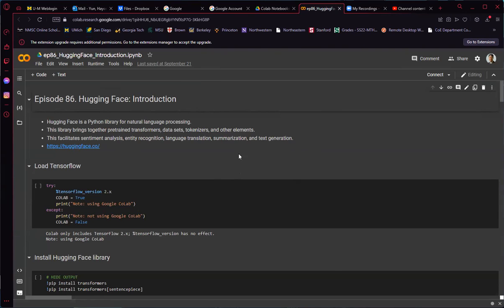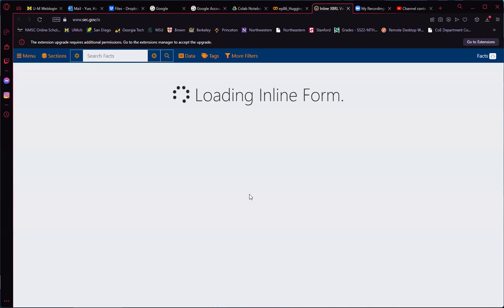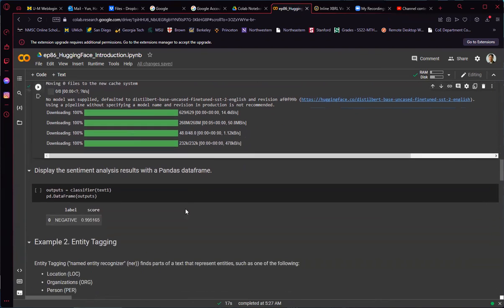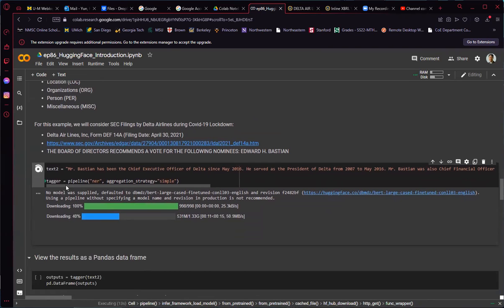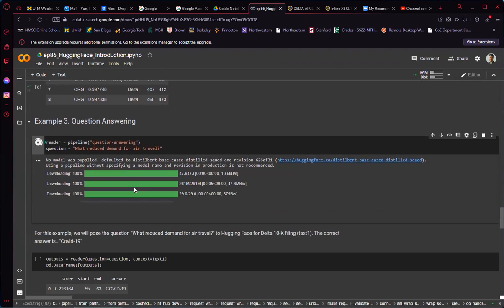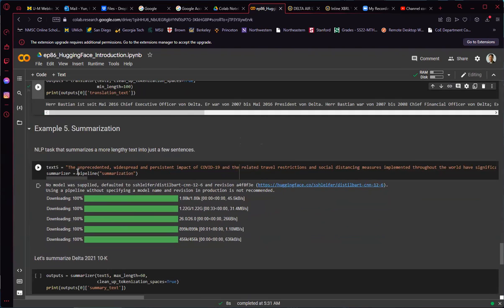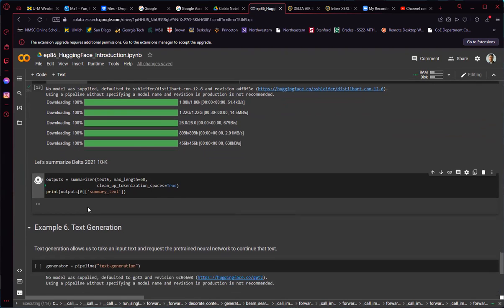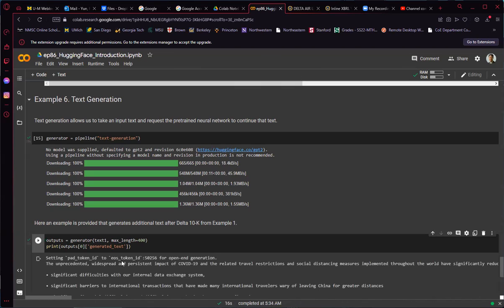Episode 86. Hugging Face: Introduction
A brief introduction to NLP library Hugging Face. This is an adaptation of Prof. Heaton's CS class (T81 558. Application of Deep Neural Networks) for finance application.